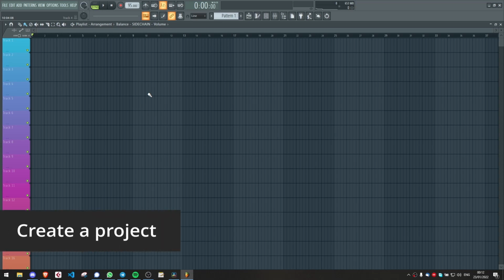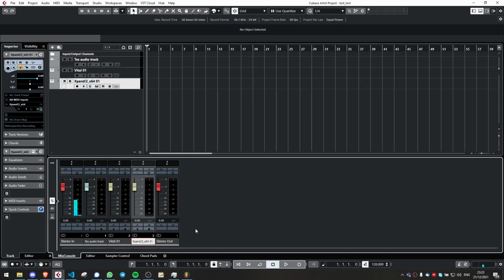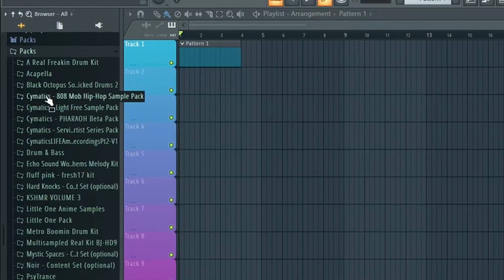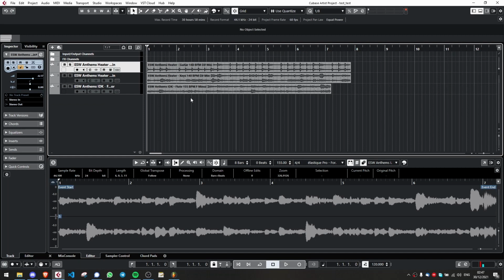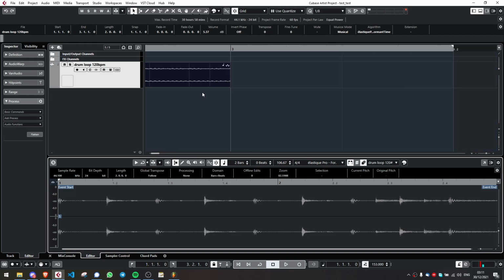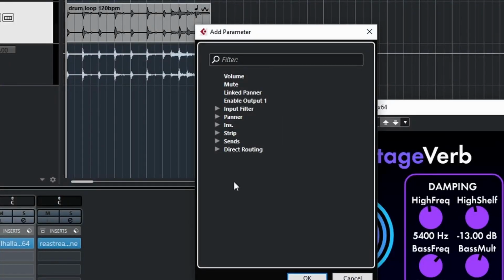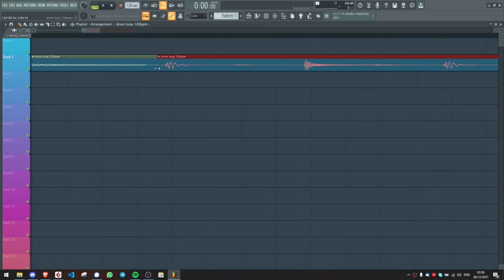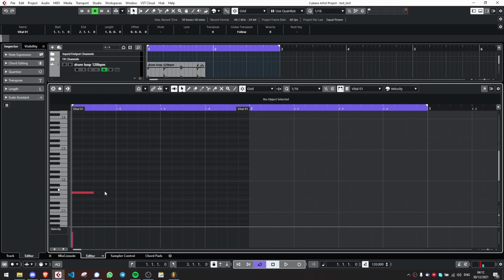Cubase 11 Tutorial Basics (Switching from FL Studio)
Tutorial focused on discovering Cubase features based on FL Studio so that FL Studio users can understand Cubase mechanics with a good reference.

0:00 - Intro
I. 0:47 - Create a project
II. 2:56 - Work in the arrangement view
III. 7:18 - Mixer
IV. 10:40 - Sample packs management
V. 14:18 - Reverse a sample
VI. 15:22 - Mute/Solo tracks
VII. 18:32 - Synchronize samples tempo to the project bpm
VIII. 22:57 - Stretch samples
IX. 24:34 - Automation clips
X. 28:43 - Keyboard shortcuts
XI. 32:50 - Piano roll
36:40 Outro

I hope this will be helpful for all of you ! This tutorial really means a lot to me as I switched from FL Studio to Cubase and was completely lost, I would have to google every action I wanted to do, killing all my creativity, I wish there was already a quick crash course like this one so I could get started right away.

I wish you a good production journey !